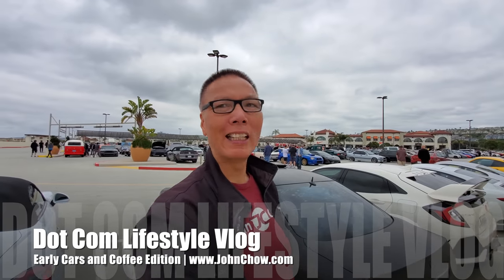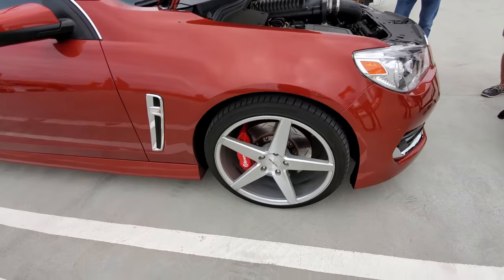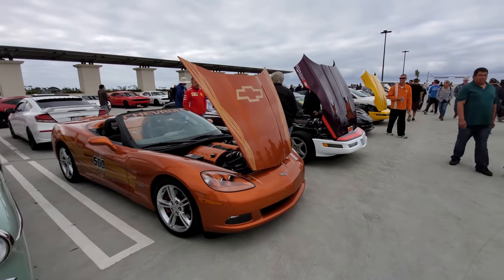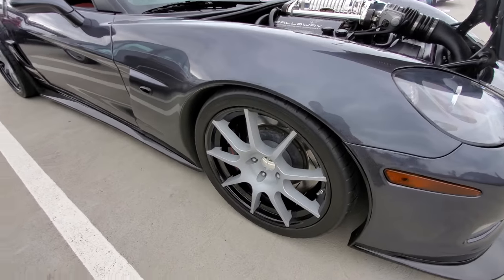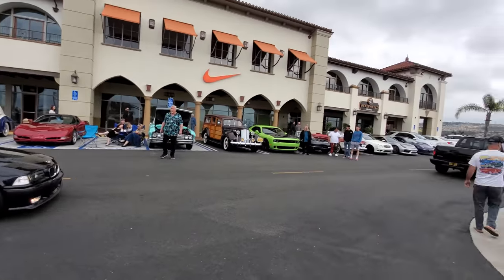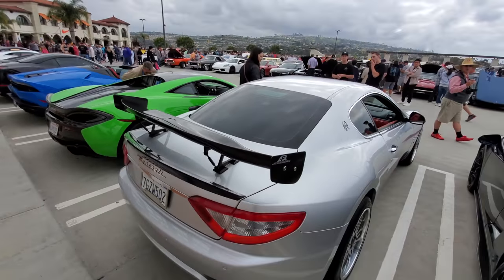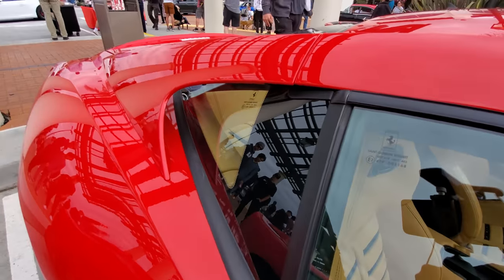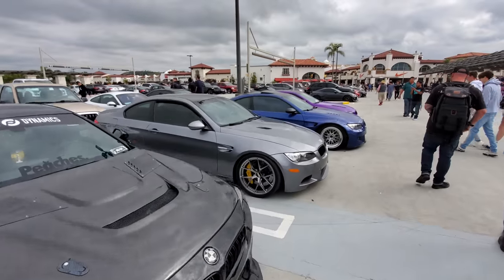Porsche 911 GT3 Touring At South OC Cars and Coffee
I check out the new limited edition Porsche 911 GT3 Touring at this week's South OC Cars and Coffee. Plus a bunch of other cars too!

3 Legged Thing Rick Tripod